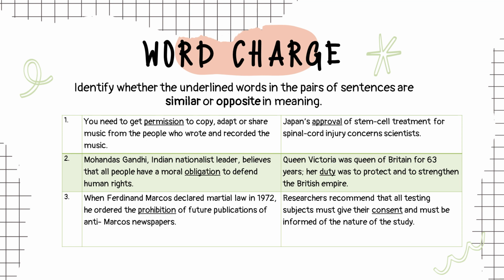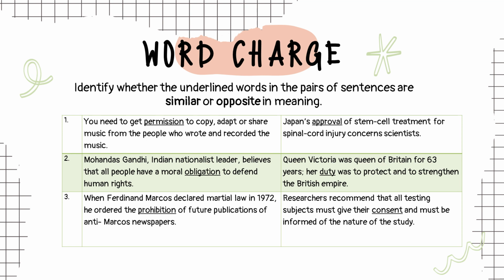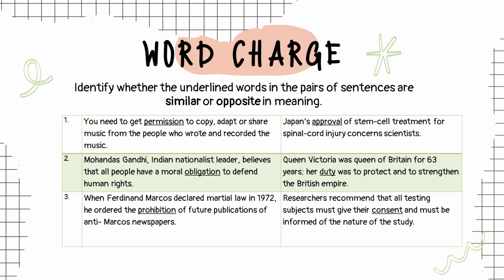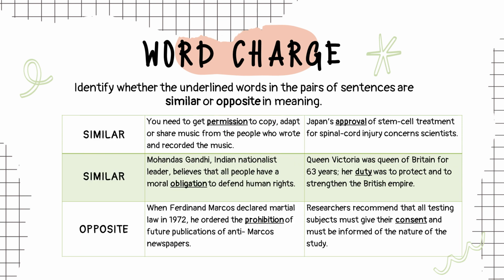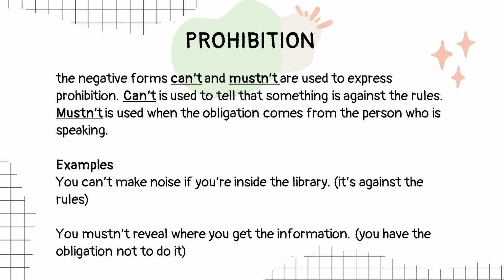English 9 Modal Verbs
Supplementing lectures and face-to-face classes with self-made videos to boost my students' engagement. With these videos, my students can watch lessons and lectures at a time that suits them, consuming the content in a way that works with their own learning style. They can also pause and rewatch content as needed, which is great when studying for exams or for students who need more time to absorb information.